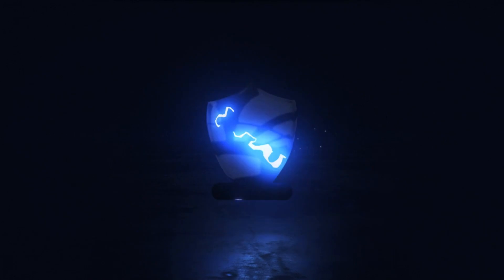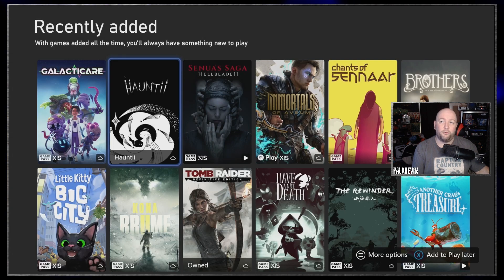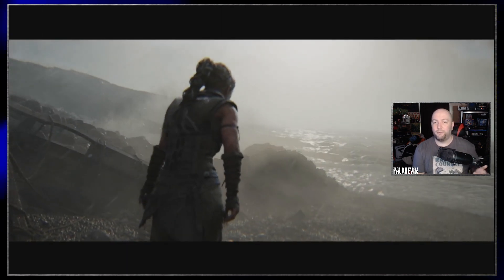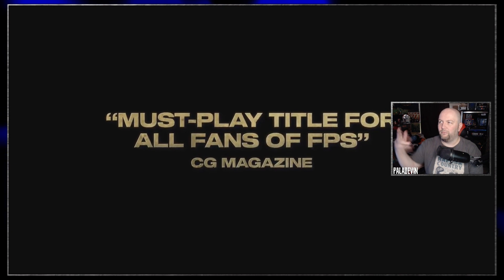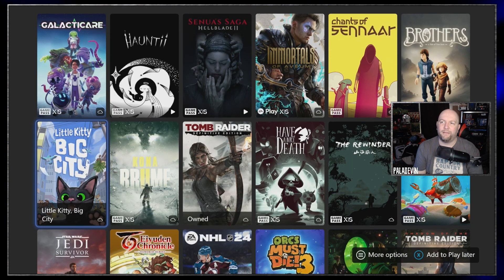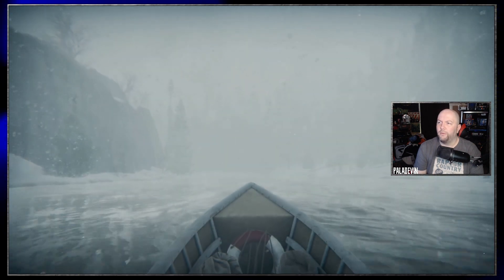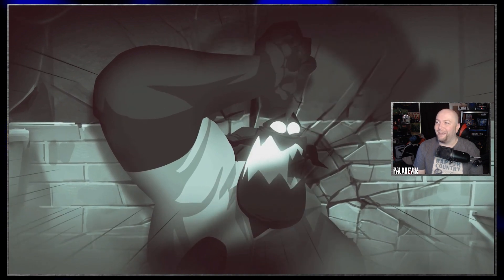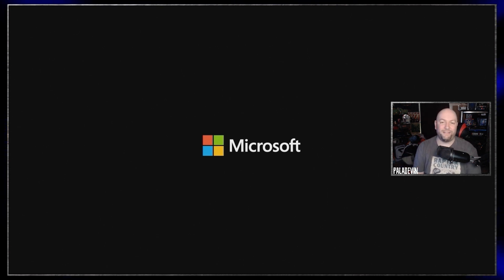Let's talk GAMEPASS! | MAY 2024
Gamepass is the gift that keeps on giving! Let's see what is now in the library as of May 2024!